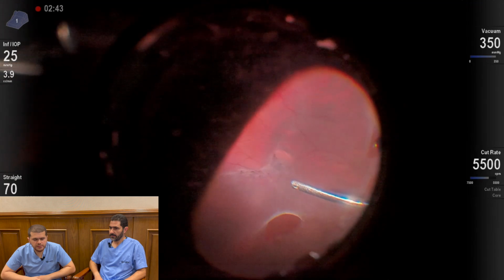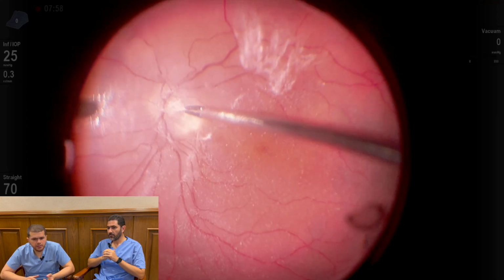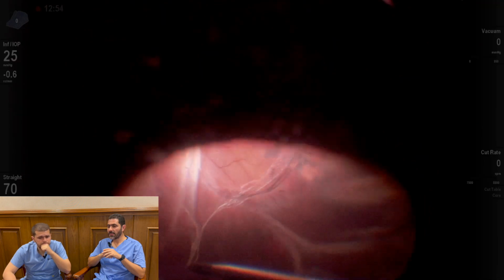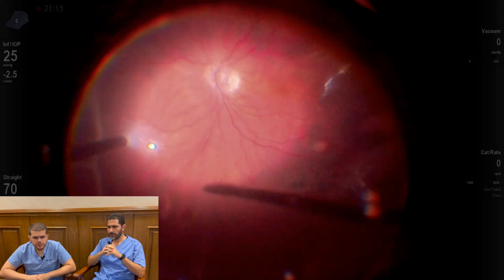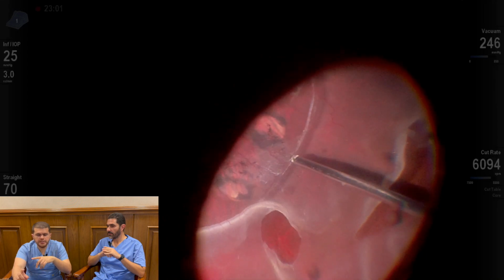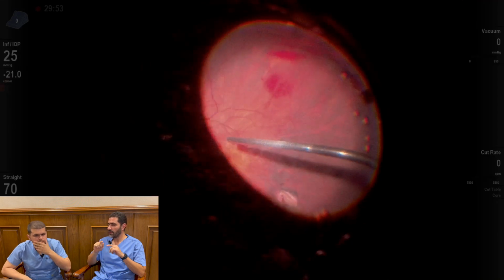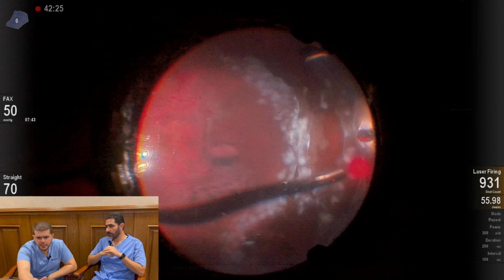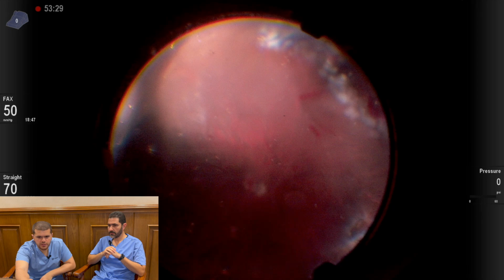{Retina chats} Episode 4 : Pediatric Giant Retinal Tear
In this episode we are discussing a very challenging case!
A 10 year old child presenting with rhegmatogenous retinal detachment with multiple breaks and a GRT. Posterior hyaloid is attached everywhere on the retinal surface and is tightly adherent. Watch how we deal with this tough situation!